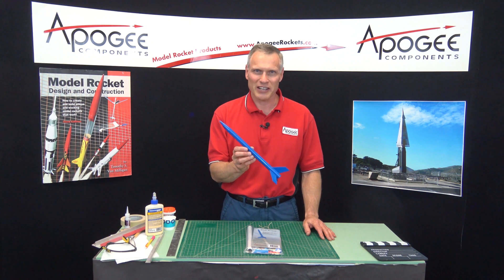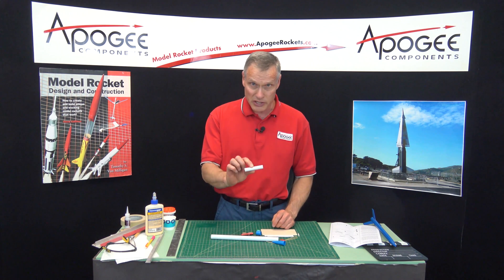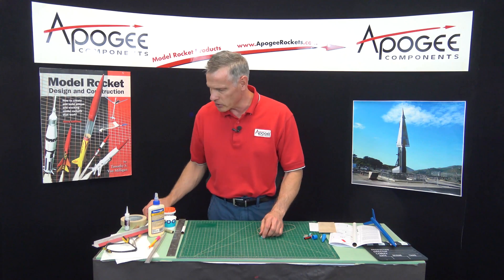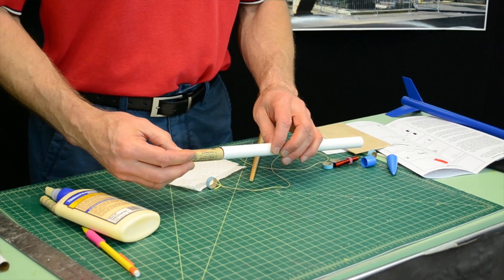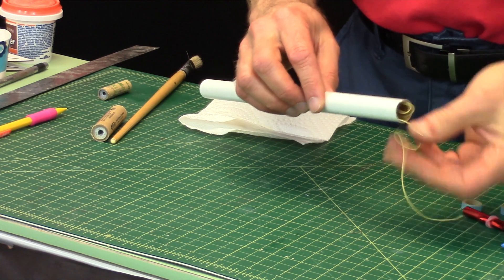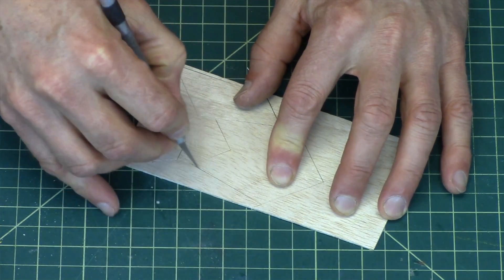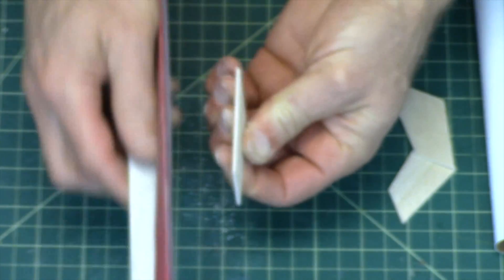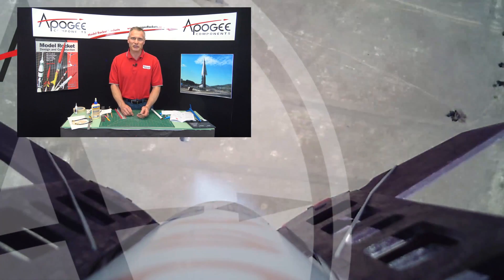Blue Streak Assembly: Part 1